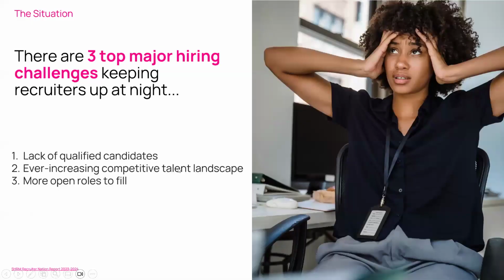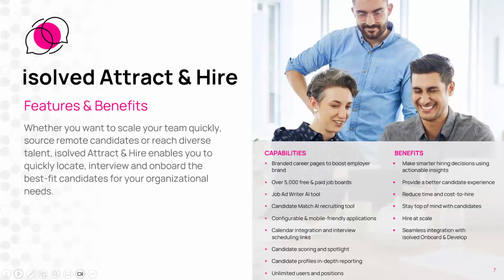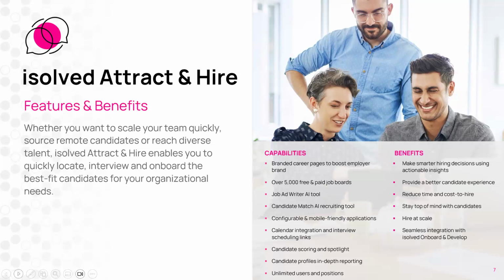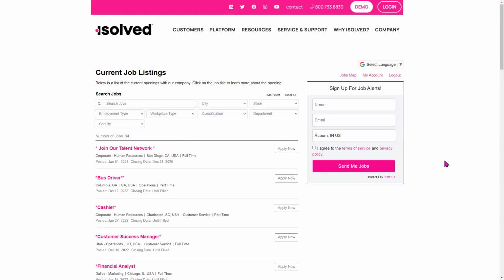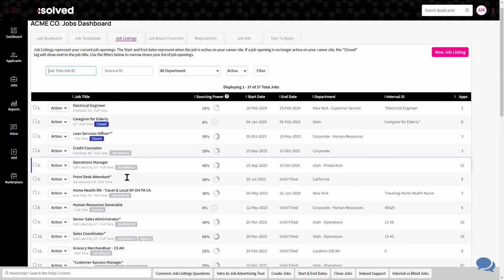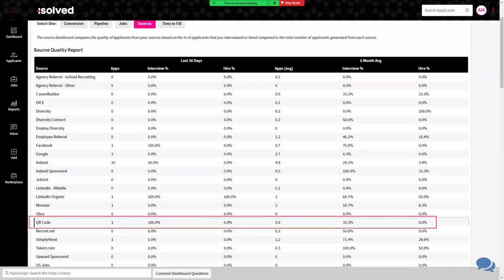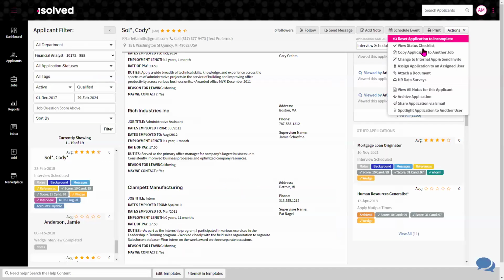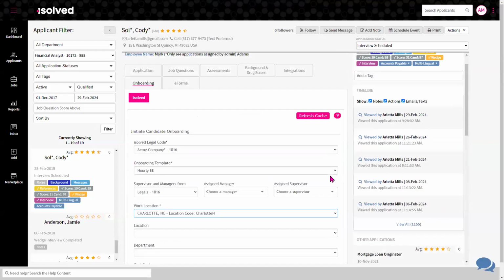February Product Webinar: Attract & Hire